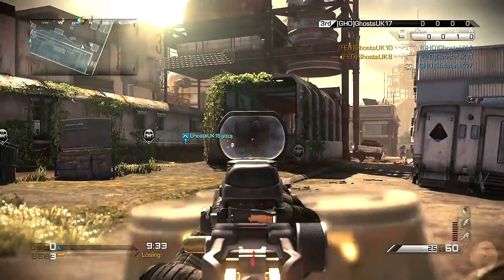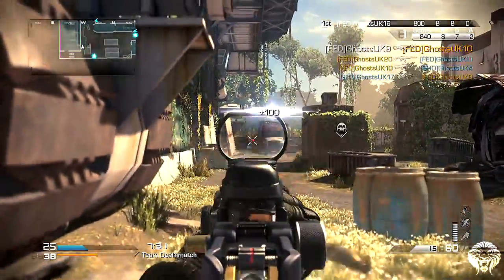COD Ghosts: GOLD Maverick Assault Rifle Gameplay! (COD Ghost Onslaught Map Pack New DLC Gun)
Here is some more onslaught dlc gameplay featuring the new maverick weapon assault rifle which you can see on the 2 new maps fog and ignition and I go over some of my first impressions of the weapon, enjoy :D